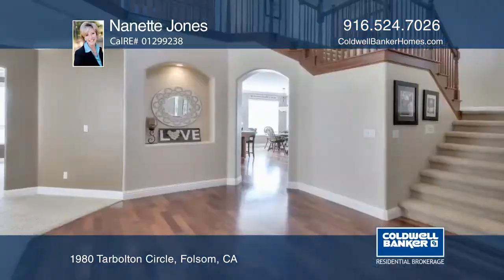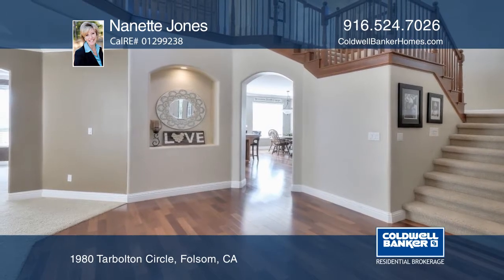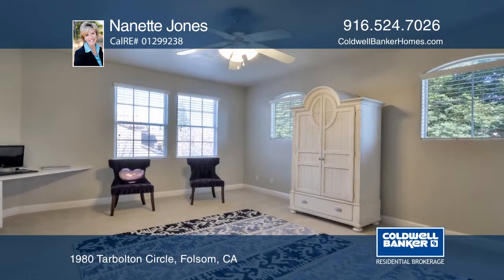1980 Tarbolton Circle Folsom, CA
1980 Tarbolton Circle, Folsom, CA
Nanette Jones - CB Residential Sac/Tahoe |

Located on a premium open space lot that overlooks a greenbelt, this JMC (John Mourier) built home features four bedrooms, four baths, plus a bonus room. Wait until you see the four-car garage. A grand foyer welcomes guests with a dual staircase to the upstairs. The spacious chef’s kitchen features two dishwashers, dual ovens and a walk-in pantry to die for! There is a center island for cooking and a dining bar for guests. A generous family room with a cozy fireplace flows directly into the kitchen. There is one bedroom and a full bath on the ground floor. Upstairs, the master bedroom offers a gas-starter fireplace and a retreat area. A master bath features dual walk-in closets with windows and a relaxing jetted tub. The secondary bedrooms are located just down the hall with a shared bathroom setup. This home also has a bonus room with a built-in desk and a laundry room with a built-in sink. The backyard offers a swimming pool with a waterfall, spacious lawn area and a fire pit area for entertaining. This home is in one of Folsom’s sought after gated communities. Enjoy easy access to Empire Ranch Nature Preserve and walking trails.